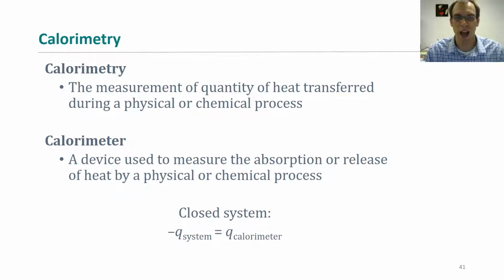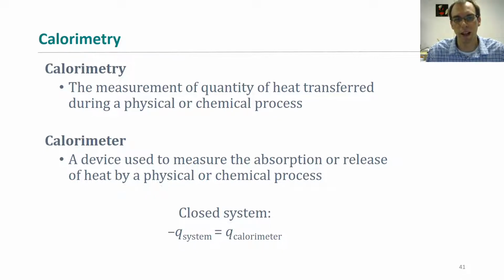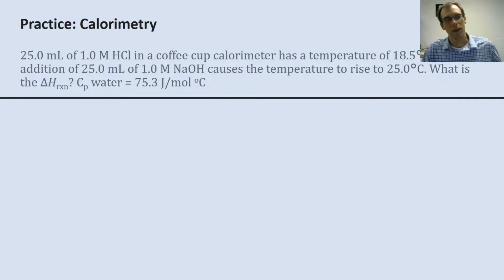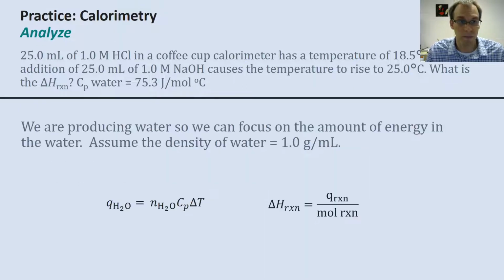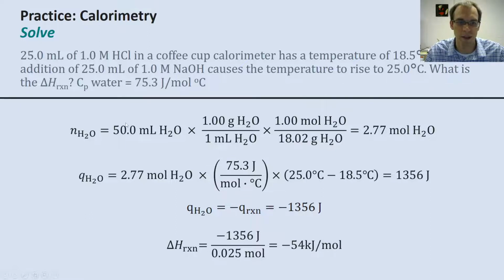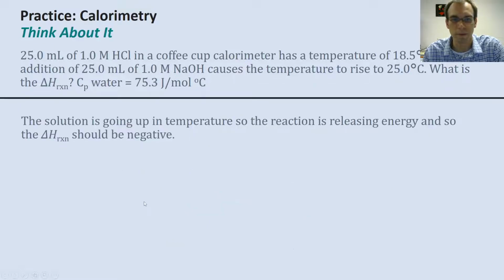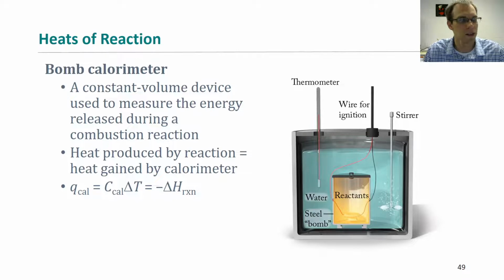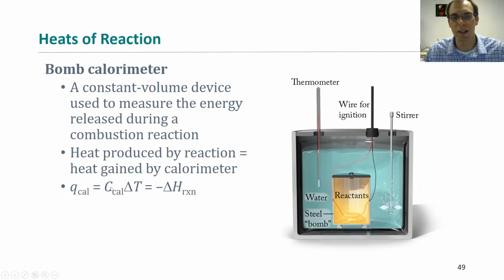Introduction to Calorimetry